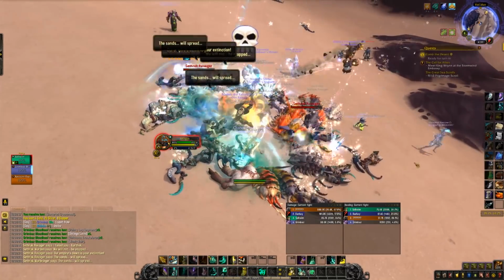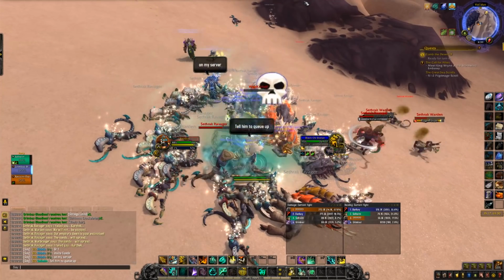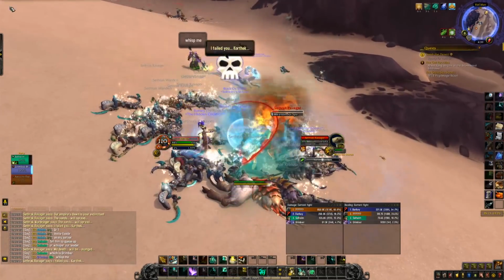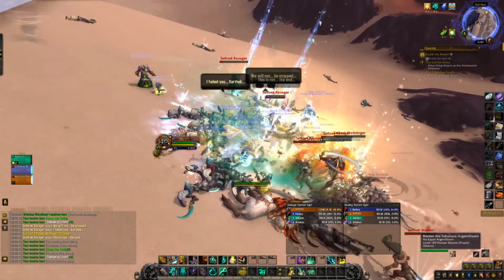BFA: INSANE MOUNT & GOLD FARM!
Another insane Mount & Goldfarming spot in Vol Dun! This is actually an old spot that got nerfed but now the hyperspawn effect is back, making this possibly the best spot in Vol Dun right now! Farm that Dune Scavenger bois!

Social Media!